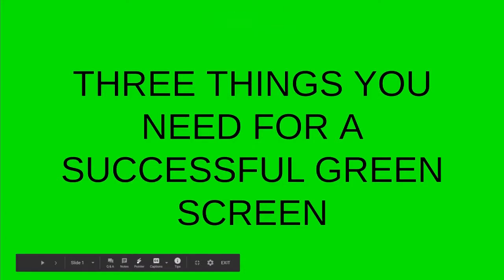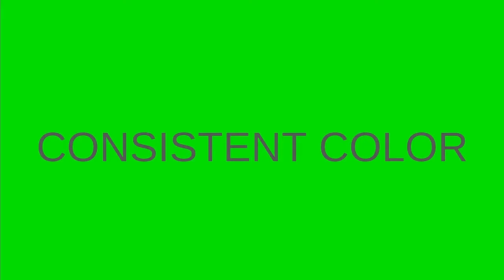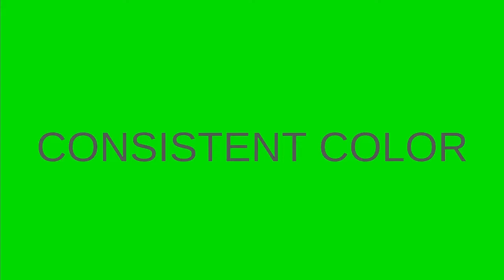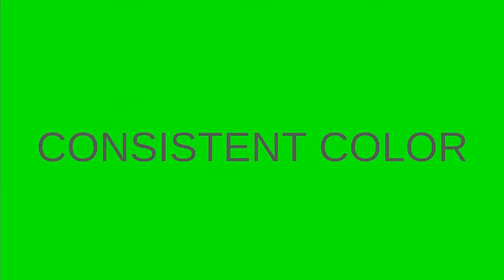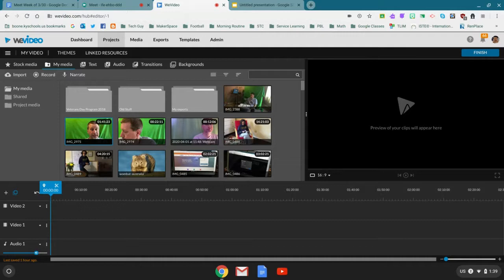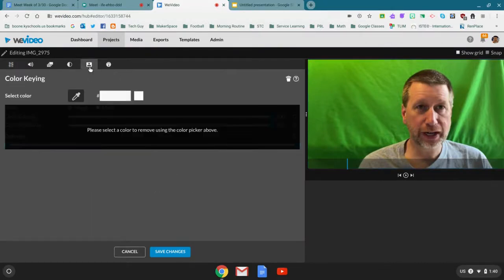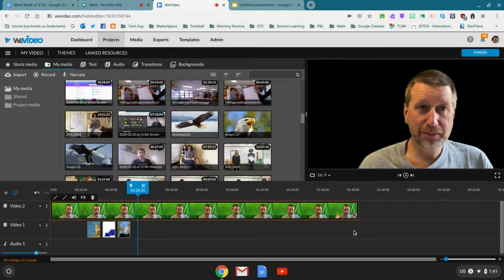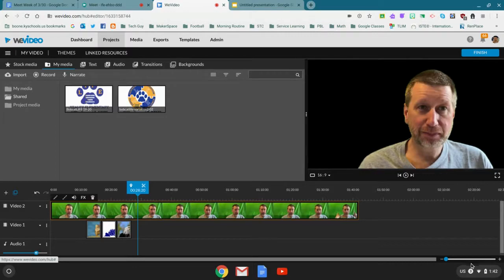How to Green Screen at Home